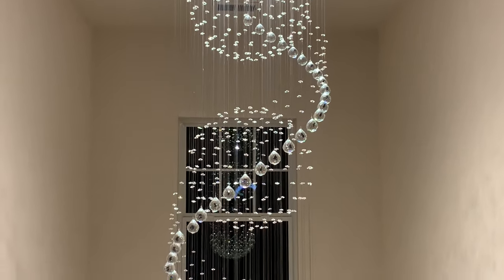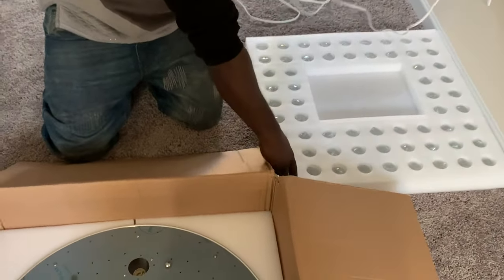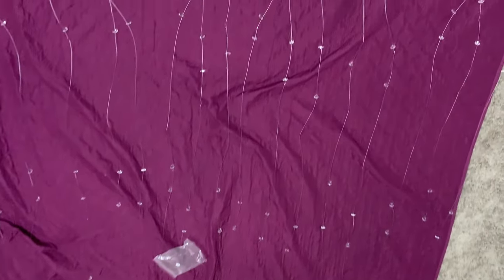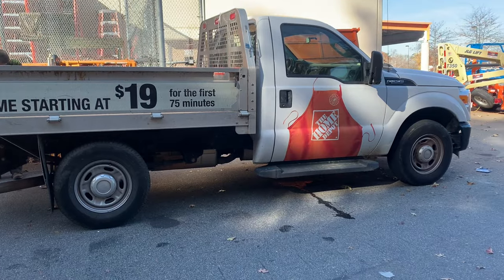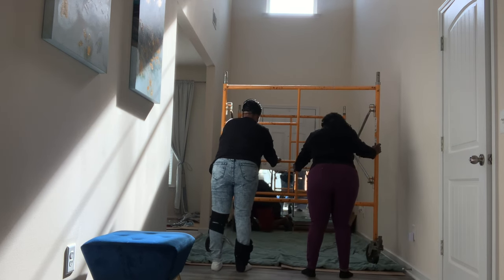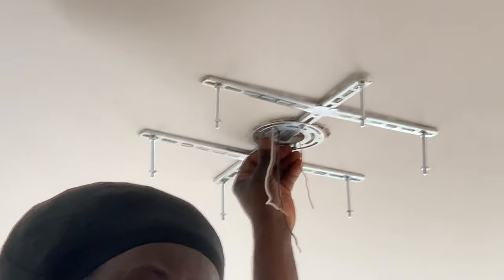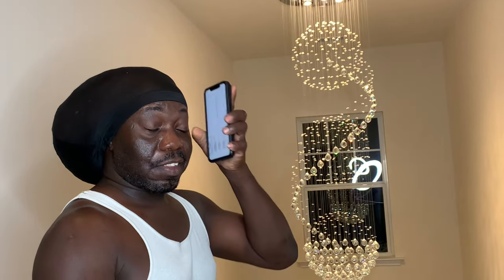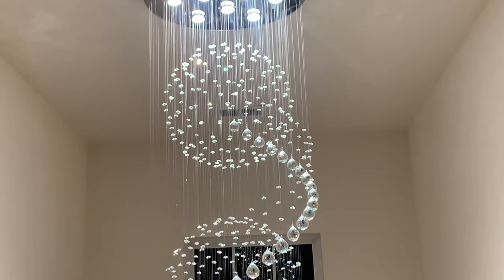Modern Crystal Chandelier | DIY Installation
Today My husband ,and I decided to change out our light fixture to this BEAUTIFUL Modern LED crystal Chandelier. Let me just say this was a long 6 hour project , but the outcome was definitely worth it at the end .

Link for the Chandelier 👇

Link for the light Bulb ➡️

Location: ATLANTA